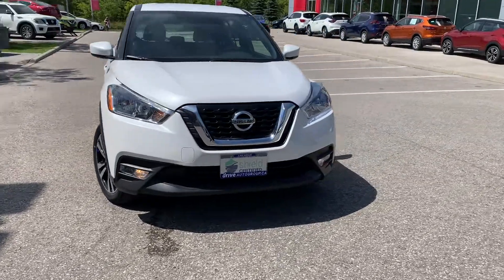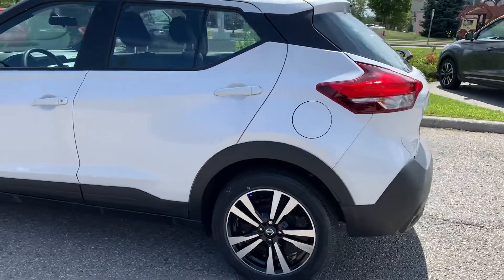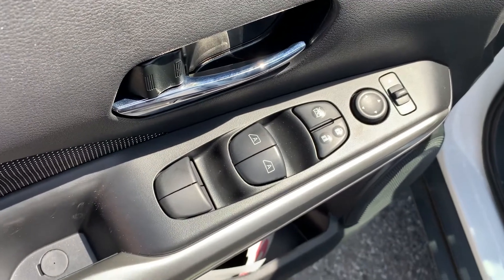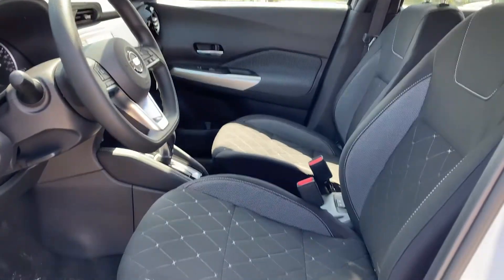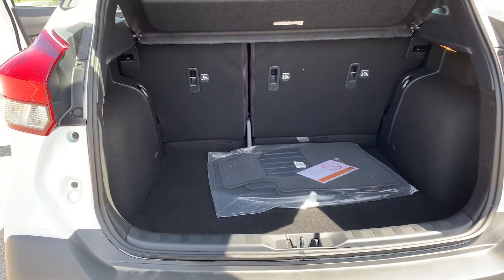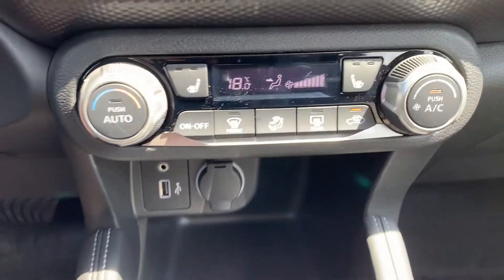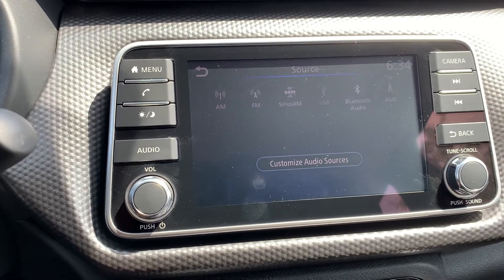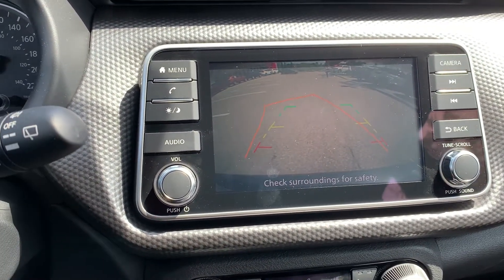2019 Nissan Kicks SV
Pre owned 2019 Nissan Kicks SV at Ajax Nissan!

U935